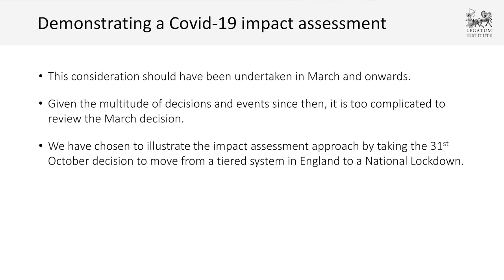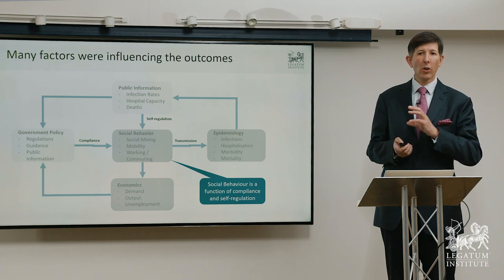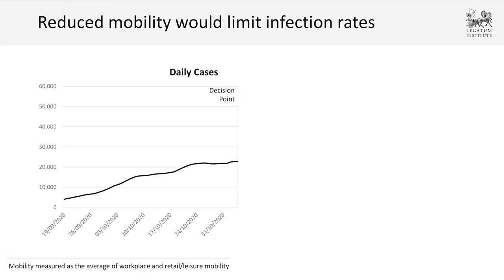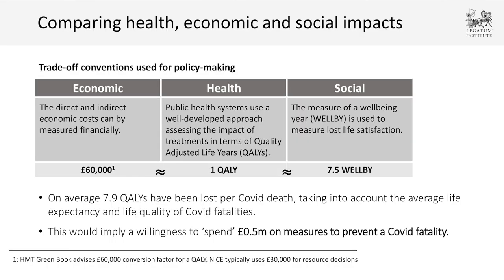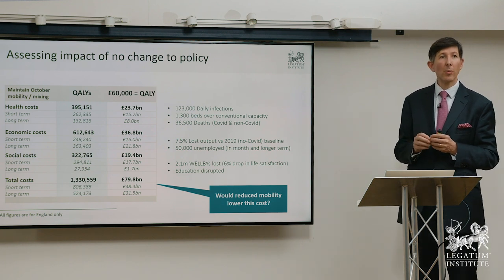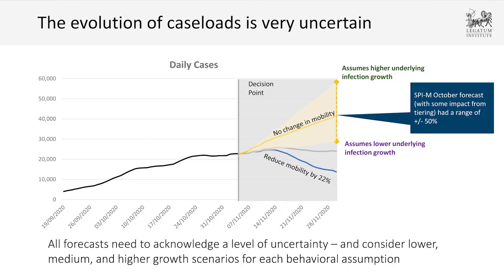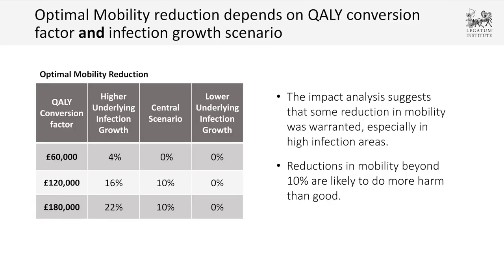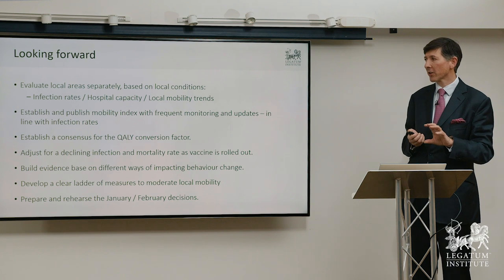Developing an evaluation tool for Covid-19 policy choices - The Legatum Institute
A new report by the Legatum Institute provides a proof of concept for a holistic assessment of the short- and long-term impacts of Covid-19 and the Government’s policy responses across health, society, and the economy.

In this presentation, filmed on 14th December 2020, CEO Baroness Philippa Stroud and Director of Policy Dr Stephen Brien outline the approach and methodology, using the 31st October 2020 decision to move from a tiered system in England to a national lockdown as an exemplar of how this framework could be used in policymaking.

You can read the full report here: li.com/reports/developing-an-evaluation-tool-for-covid-19-policy-choices